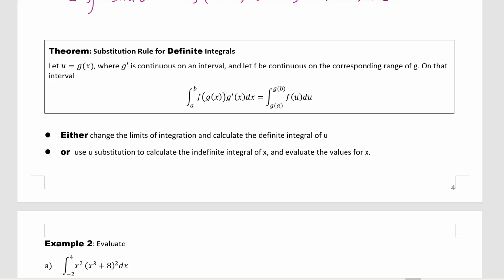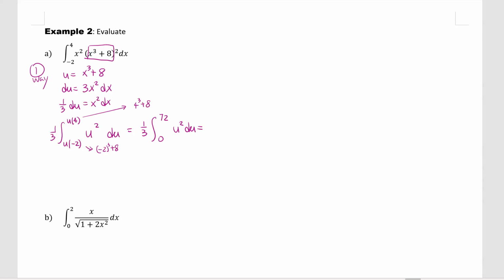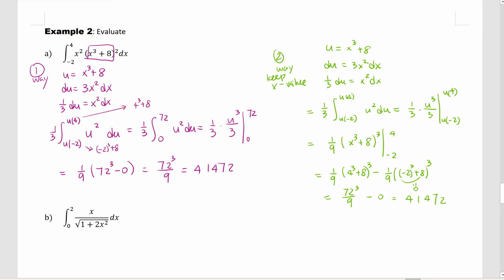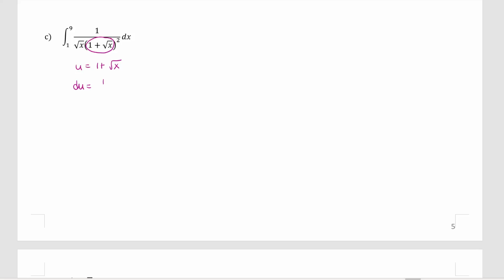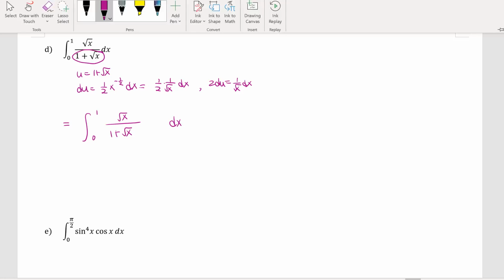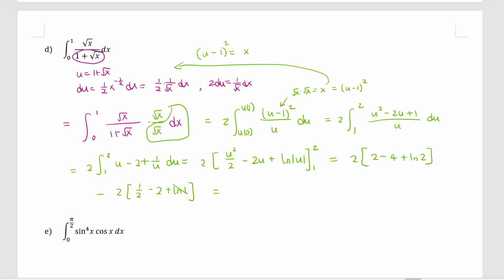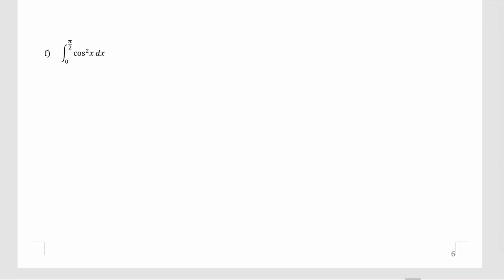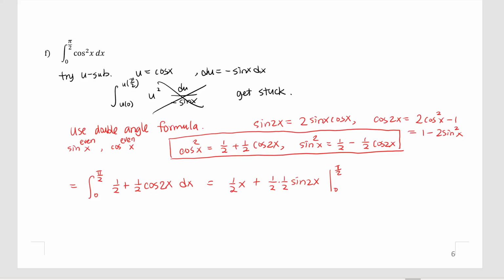1200 5.5b.mp4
5.5 U-substitution Part B